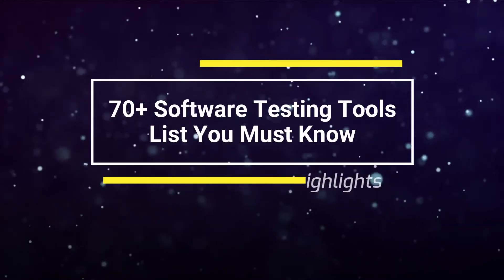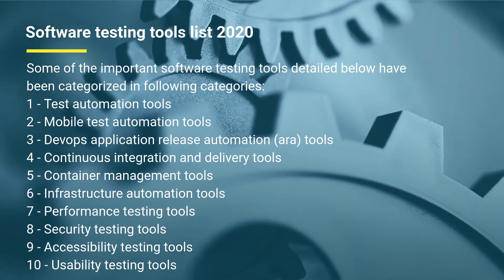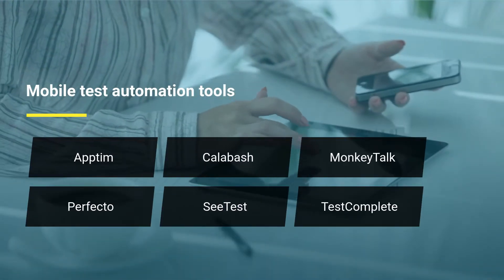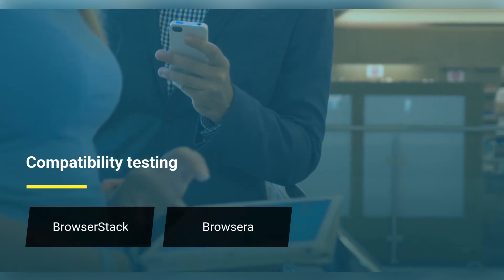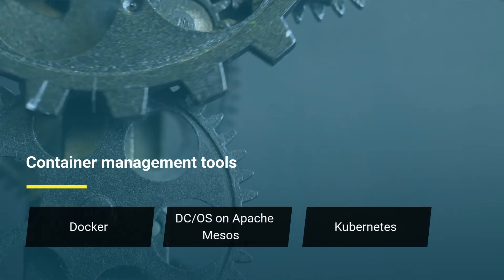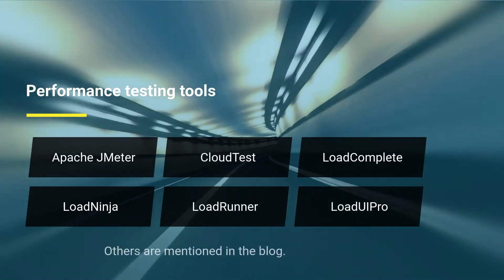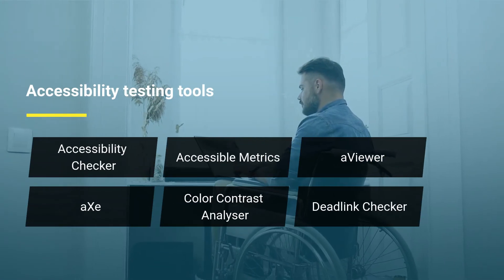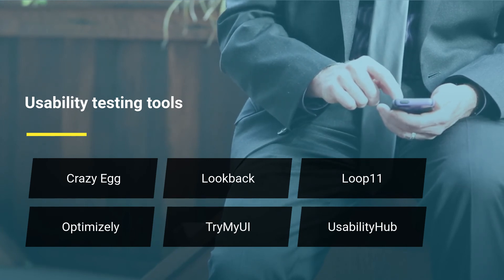Software testing tools list, Types of automation tools in software testing. Choose wisely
Your go-to guide for Software Testing Tools that covers list of 70+ software testing and automation tools to get high quality software. Important types of testing in software testing are also covered with more detailed in this video

Video contents (with timestamps):
1. Test Automation Tools 0:50
2. Mobile Test Automation Tools 1:09
3. Devops Application Release Automation (ARA) Tools 1:50
4. Continuous Integration and Delivery Tools 2:03
5. Container Management Tools 2:16
6. Infrastructure Automation Tools 2:28
7. Performance Testing Tools 2:45
8. Security Testing Tools 3:02
9. Accessibility Testing Tools 3:20
10. Usability Testing Tools 3:40

Test Automation Tools
• ACCELQ
• Eggplant
• Katalon
• Micro Focus UFT One
• SauceLabs
• Selenium
• Tricentis Tosca
Others are mentioned in the blog.

Mobile Test Automation Tools
• Apptim
• Calabash
• MonkeyTalk
• Perfecto
• SeeTest
• TestComplete

Functionality Testing Tools
• Appium
• Eggplant
• Katalon
• Robotium
• Selendroid

Compatibility Testing
• BrowserStack
• Browsera

Devops Application Release Automation Tools
• Automic
• ElectricCloud
• OpenMake Software
• Puppet
• XebiaLabs

Container Management Tools
• Docker
• DC/OS on Apache Mesos
• Kubernetes

Infrastructure Automation Tools
• Ansible
• AWS Opsworks
• Chef
• Kubernetes
• Puppet
• SaltStack (Open Source tool)

Performance Testing Tools
• Apache JMeter
• CloudTest
• LoadComplete
• LoadNinja
• LoadRunner